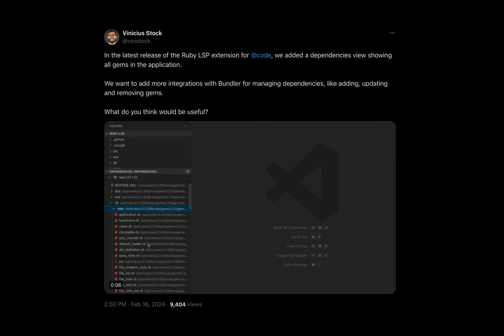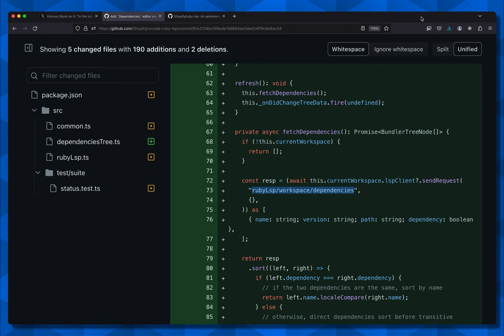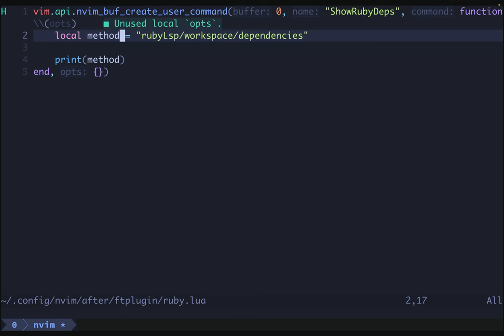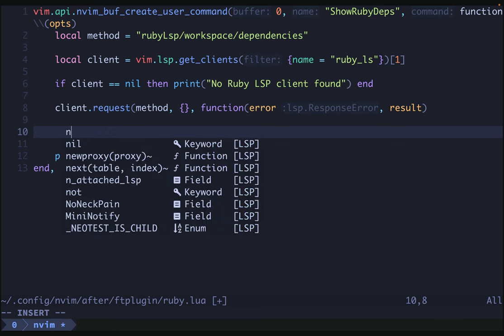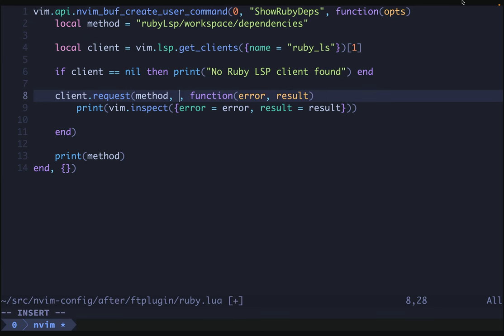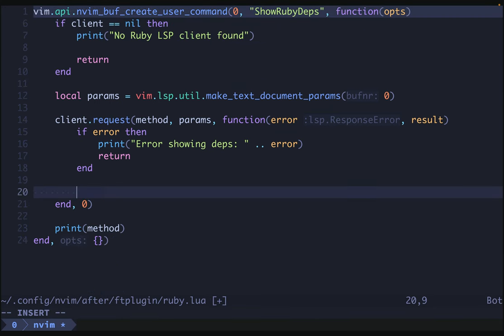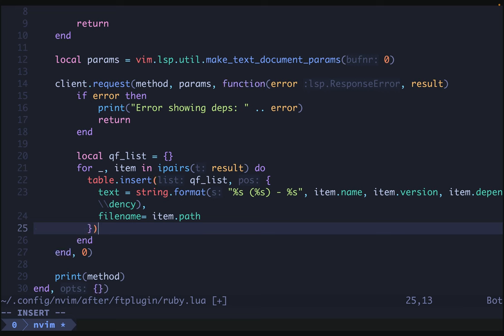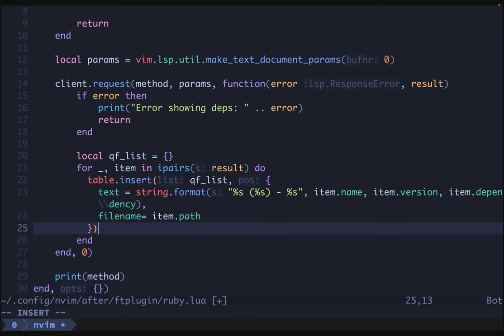Beyond the LSP with ruby-lsp and Neovim - Custom Methods!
ruby-lsp recently added a custom method (beyond the Language Server Protocol) to show dependencies. How does it work? It is only implemented in the VS Code extension, so how can we use it elsewhere (e.g. in Neovim)? Are custom methods a blessing or a curse and how should language server maintainers think about them?

00:00 - ruby-lsp just got better
00:29 - Spelunking in the VS Code implementation
02:04 - Neovim implementation
11:03 - Improving our command
12:17 - How to think about custom methods